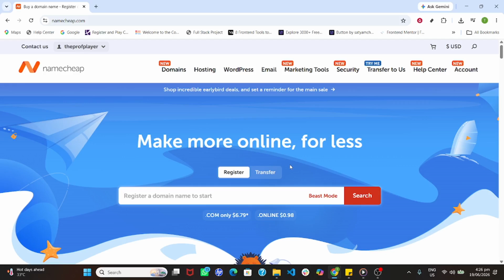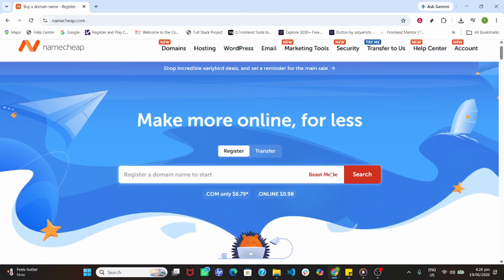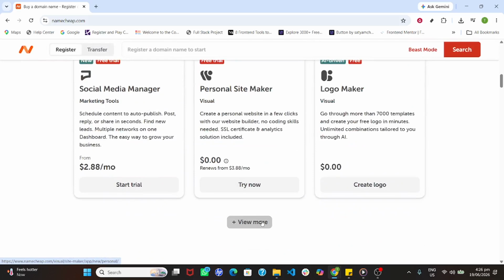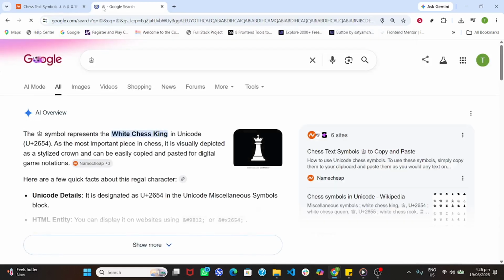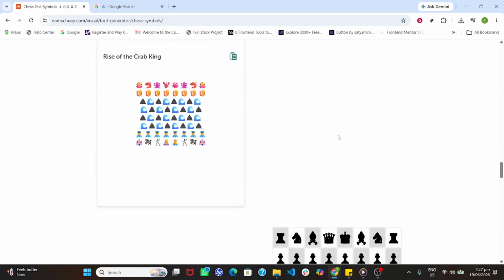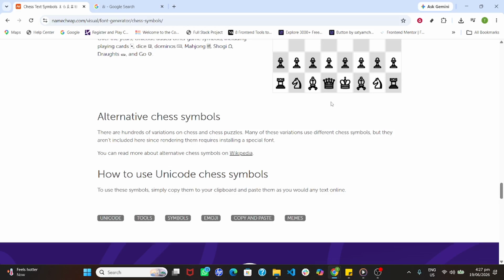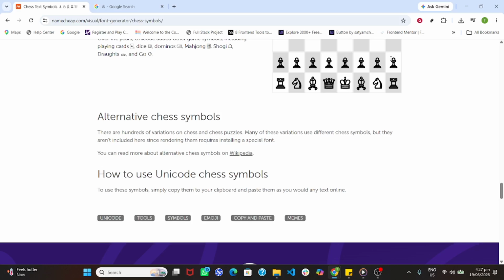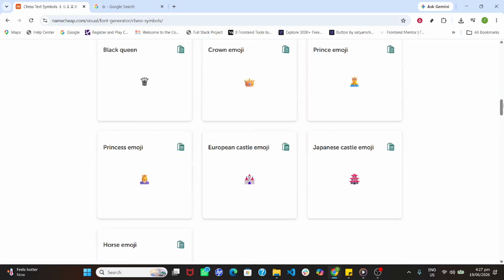How to Use Chess Symbols for Free in Namecheap Website (Easy Guide)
In this video, we discuss how to use chess symbols for free in Namecheap website. You'll learn to copy chess symbols from Namecheap's free font generator, making it easy to get chess symbols without any cost. No need for subscriptions or premium fonts—just simple copy and paste.

00:00 Introduction: Free Chess Symbols
00:16 Navigating to Namecheap's Apps
00:33 Finding the Font Maker Tool
01:00 Clicking Try Now on Font Maker
01:11 Arriving at Font Generator Page
01:21 Selecting Chess Symbols Card
01:37 Copying the White Queen Symbol
01:48 Copying the White Rook Symbol
02:00 Exploring Emoji Chess Symbols
02:10 Understanding Chess Symbols and Unicode
02:39 Toledo Nanochess Example
03:13 Final Summary and Copying